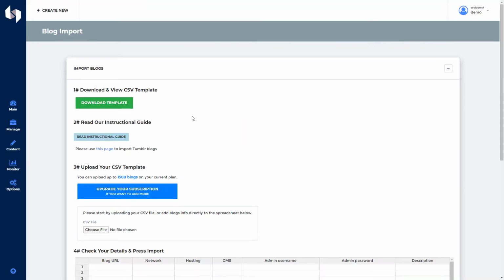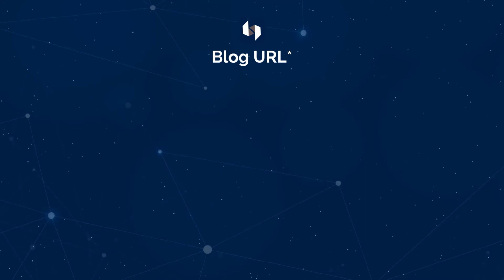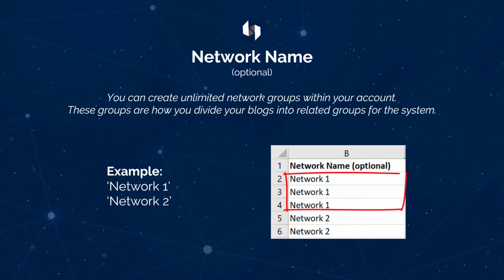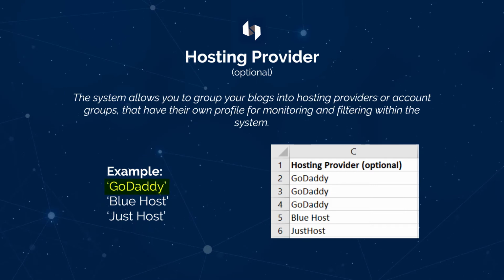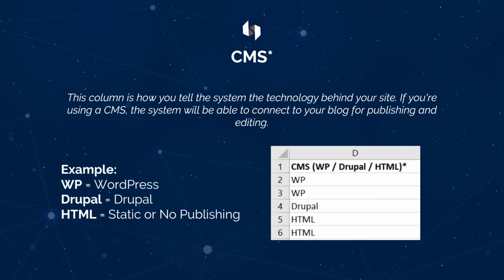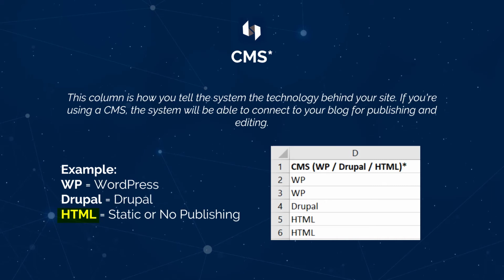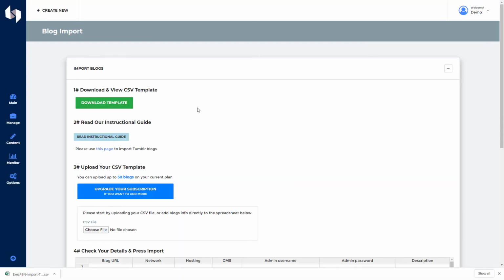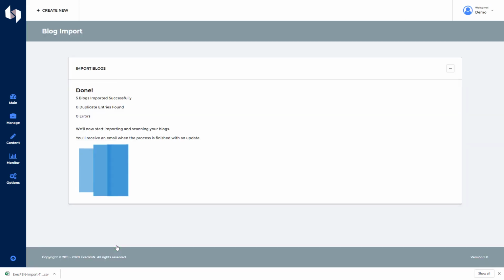EST2 - Importing Your Network into ExecPBN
Start Your 15 Day Trial of ExecPBN Today for just $1

Before you get into ExecPBN, you'll need to tell us about your network.

This import can be as simple as just letting us know the URL's of the domains in your PBN.

However, you can front-load some work to take advantage of our publishing and content automation tools.

We recommend that you provide as much information as possible at this stage to take advantage of all ExecPBN's features right away. It may also prevent you from having to update lots of data in the interface later manually.

However, you can reaccess the import tool at any time, should you wish to add more blogs later.

We have a bulk importer you can use with a CSV file to help you get started as quickly as possible.